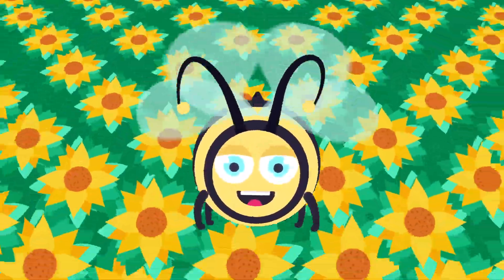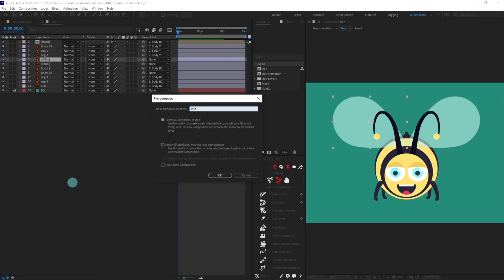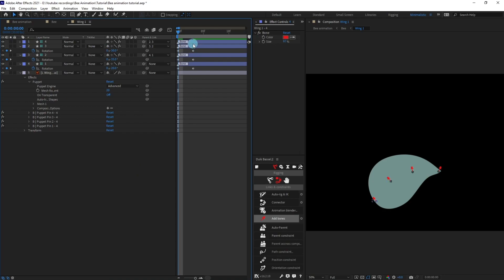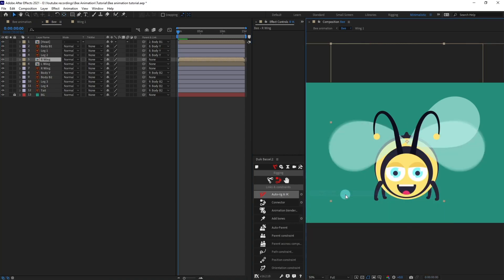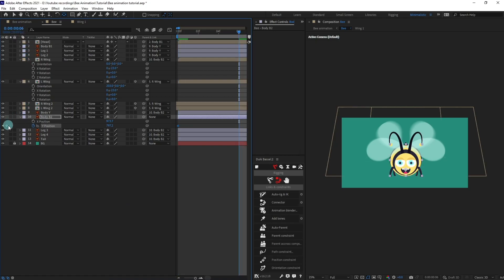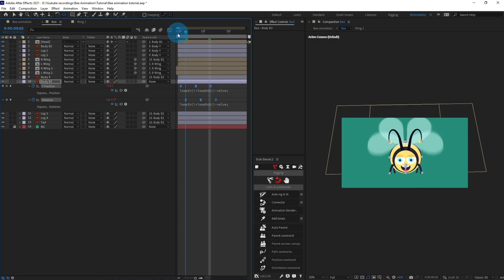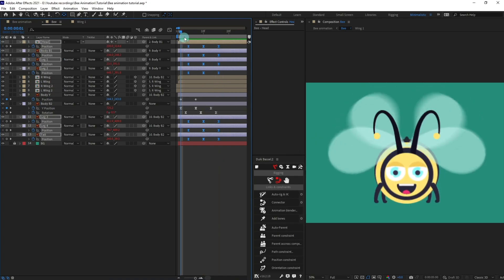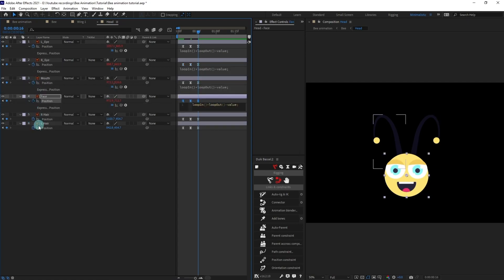How to animate a Bee Flying animation in After Effects | Animation Tutorial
Hello Everyone,

In this video, we are going to learn how to animate a Bee Flying animation in After Effects.